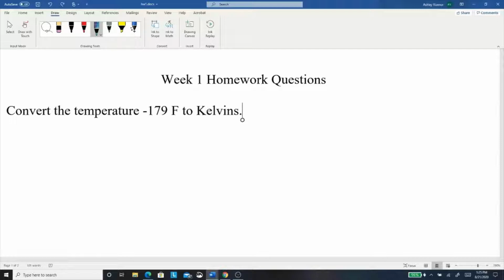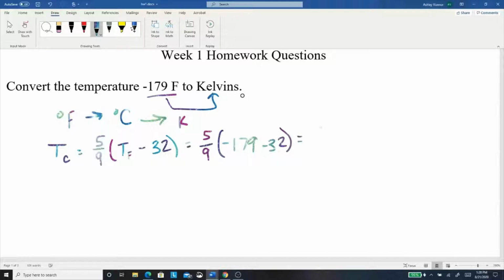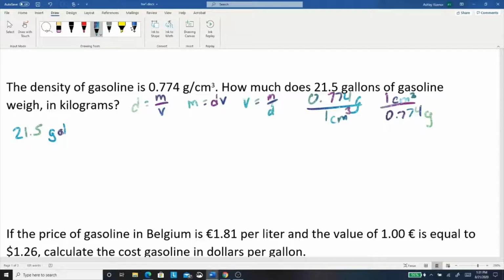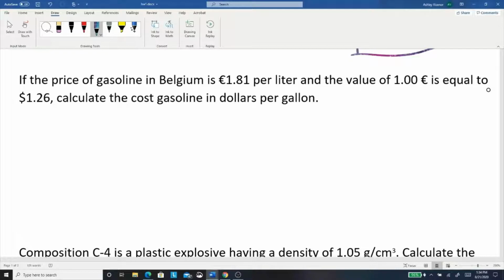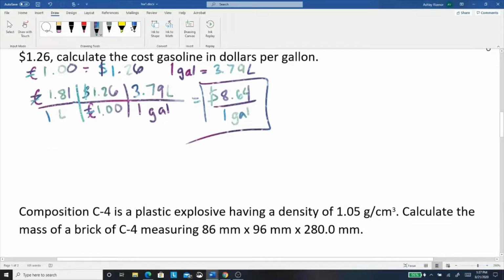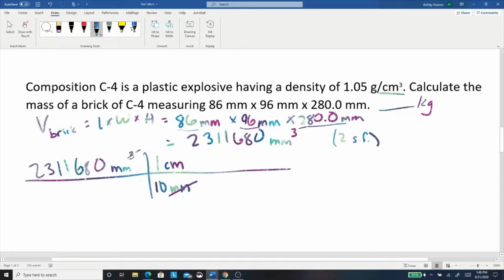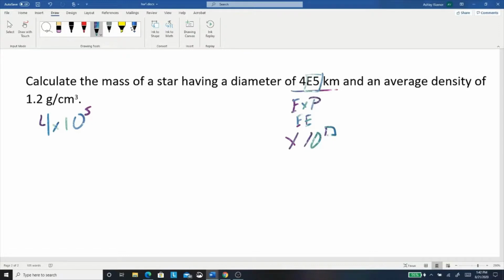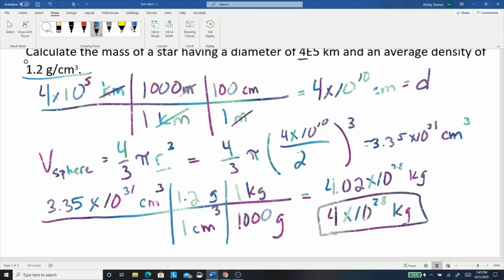Ch 1 Homework Questions